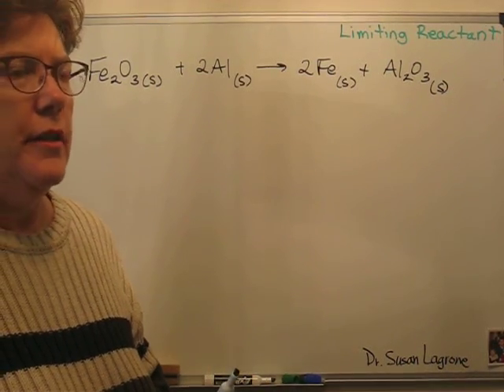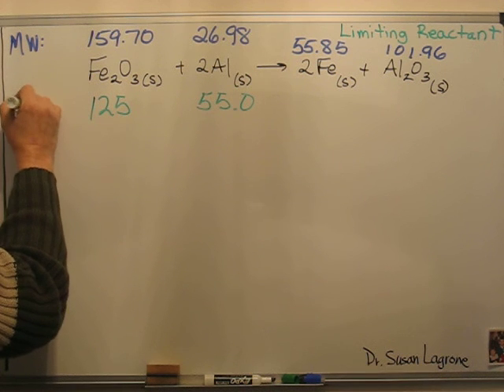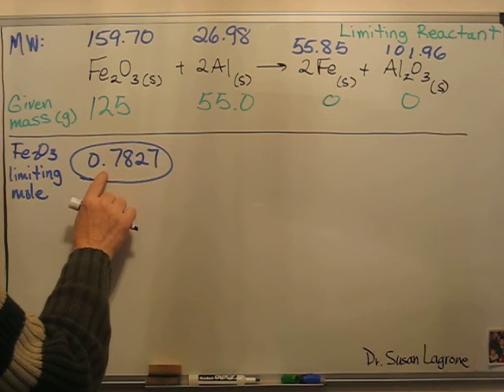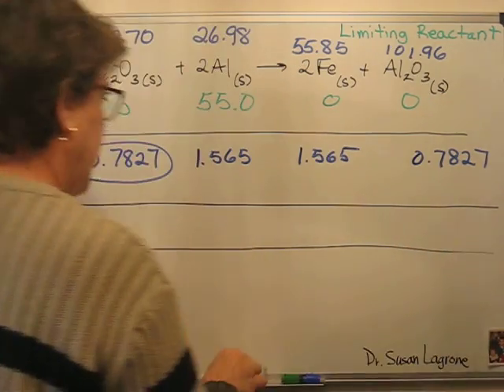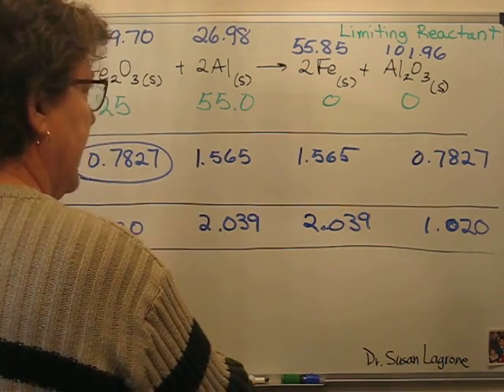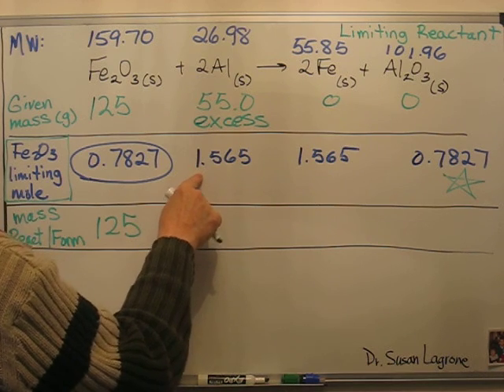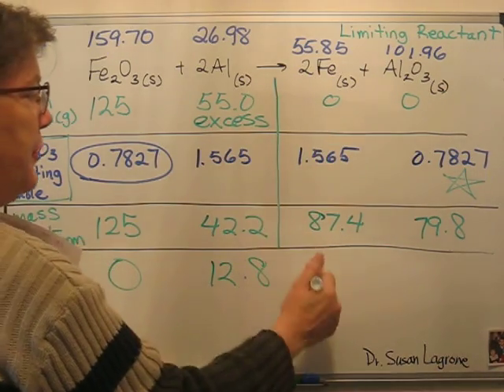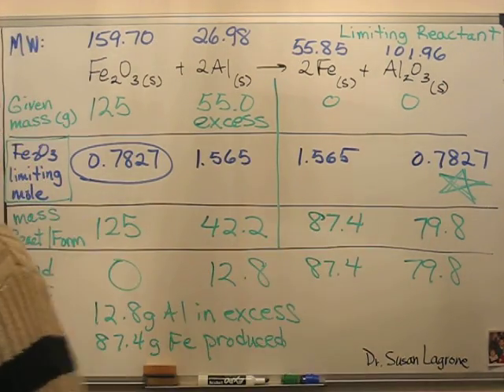Stoichiometry: Limiting Reactant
Table Method